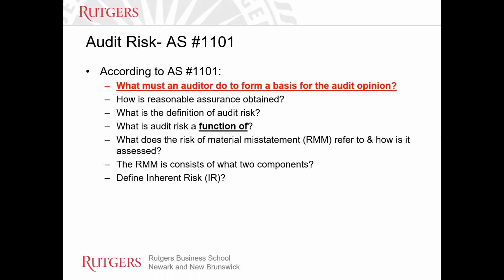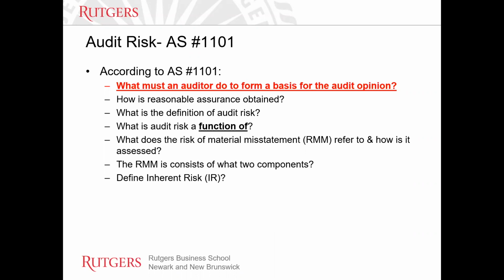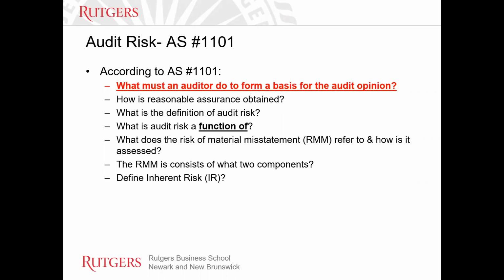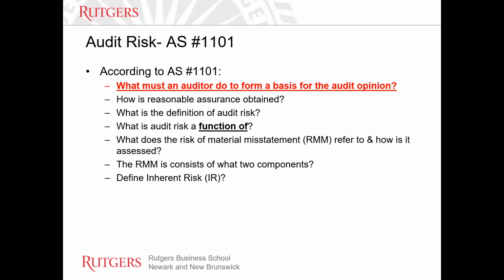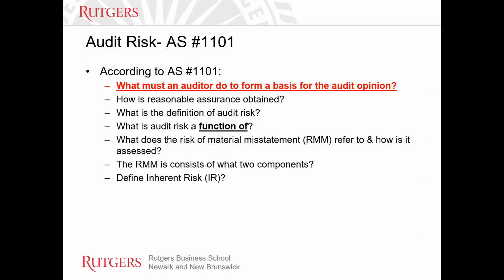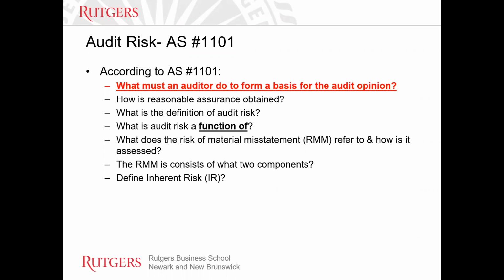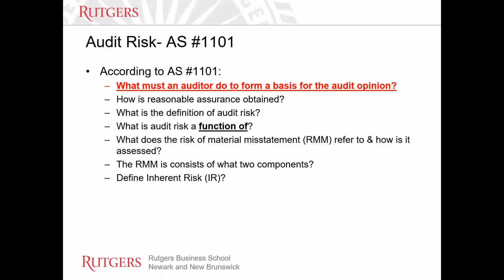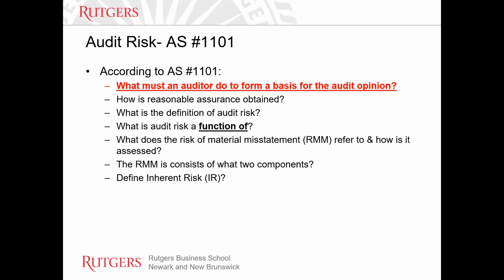Audit Risk and Reasonable Assurance - Auditing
Presenter: Professor Thomas